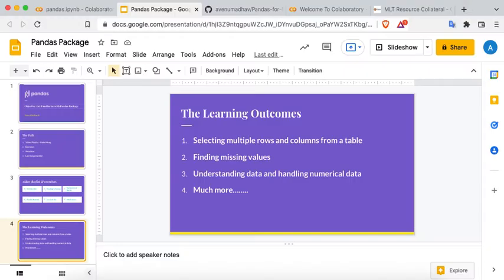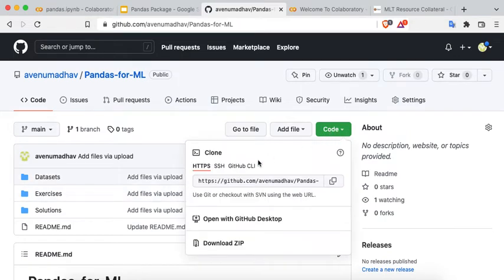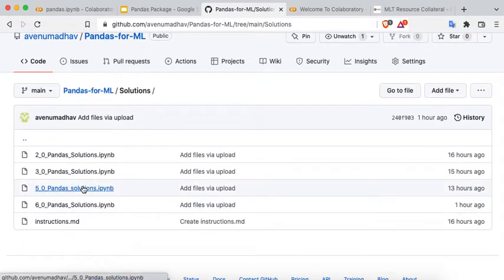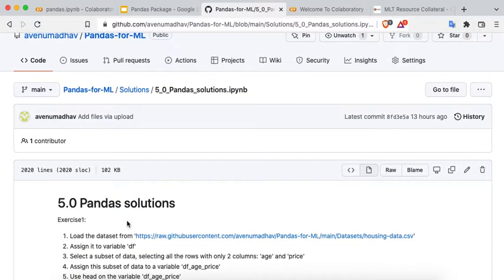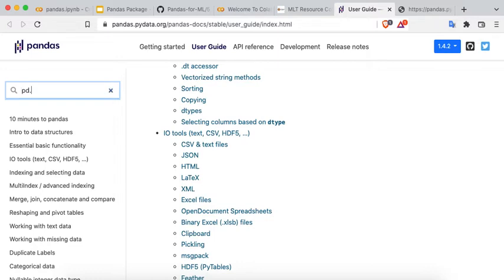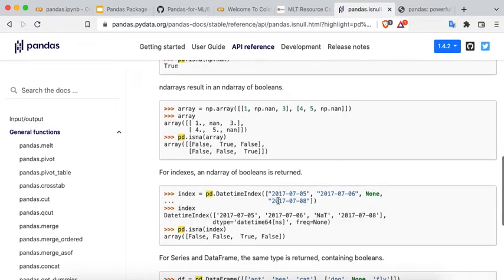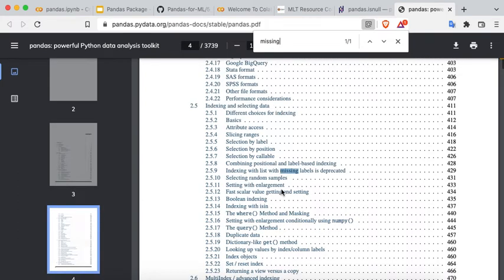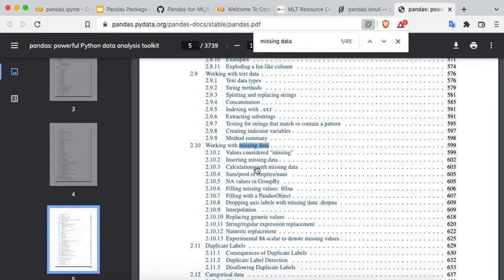0. Pandas for ML: Course Overview